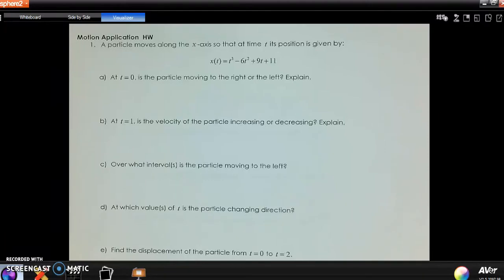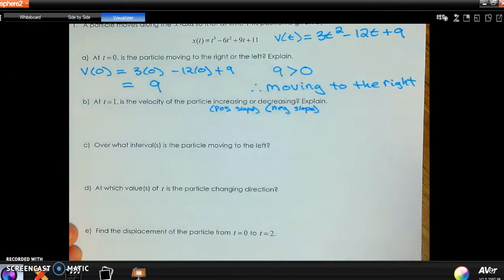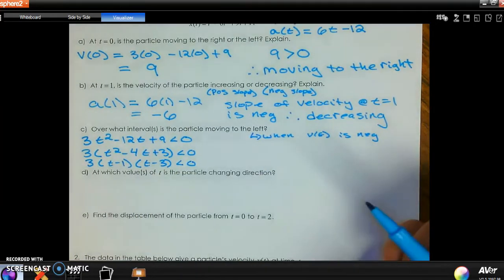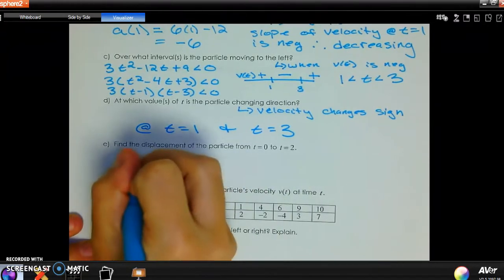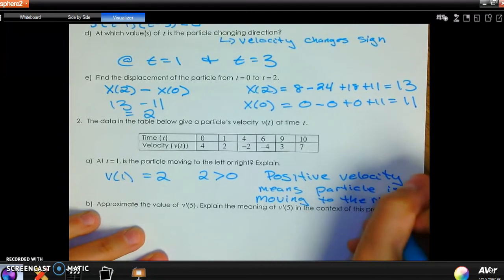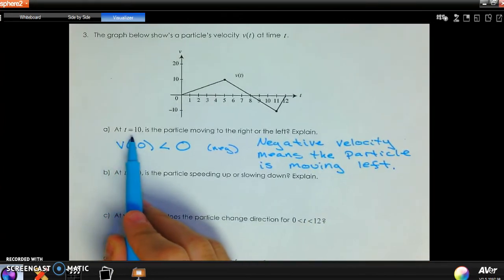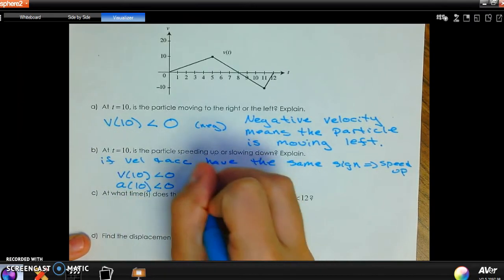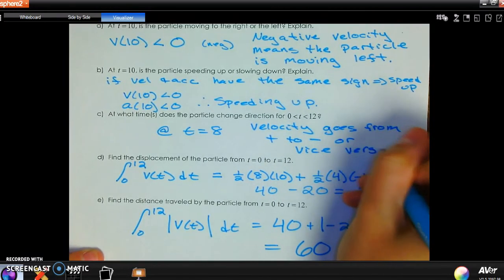Motion HW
Unit 4 part 2 day 3 HW